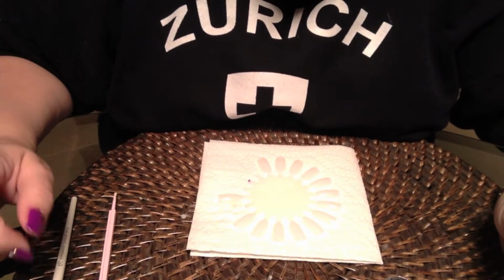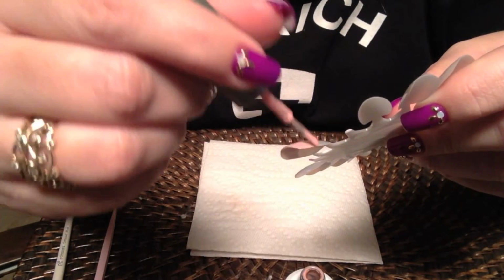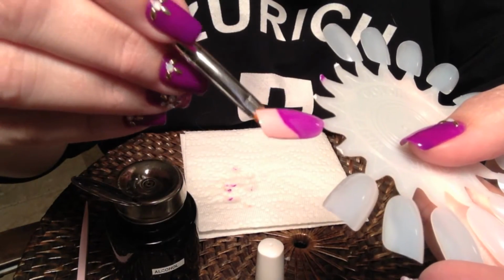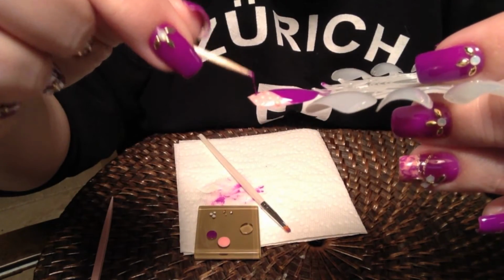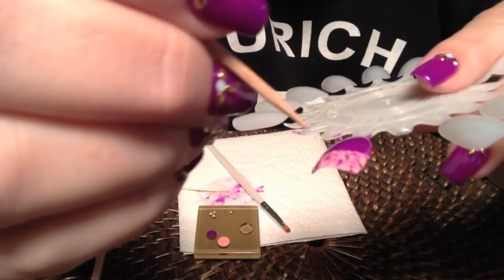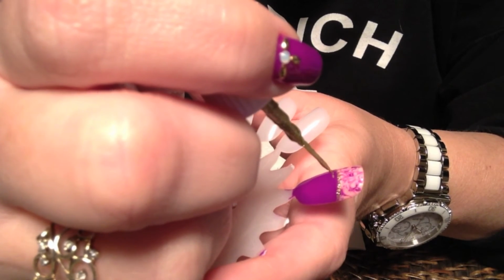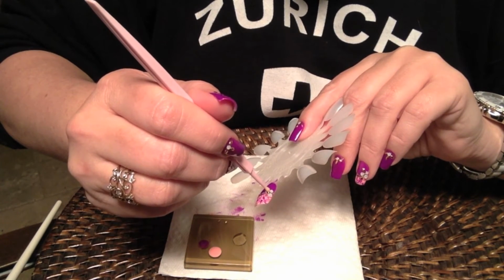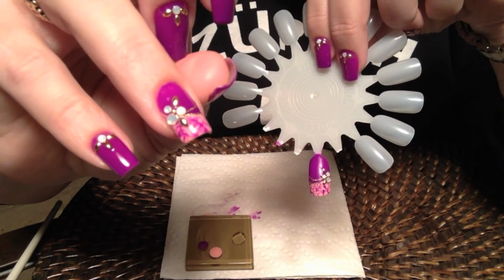Easy Gel Polish Marbled French Manicure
How to do an easy dry marble french manicure using gel polish.